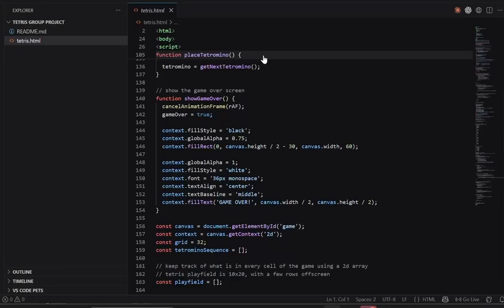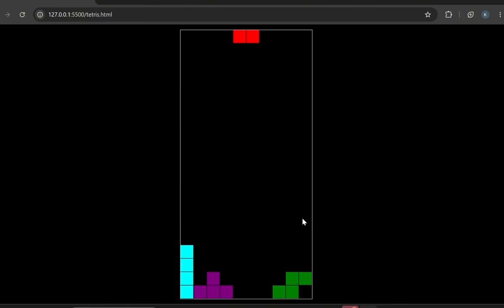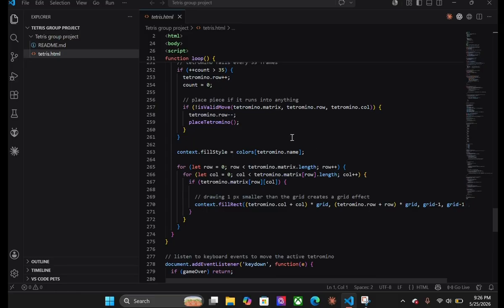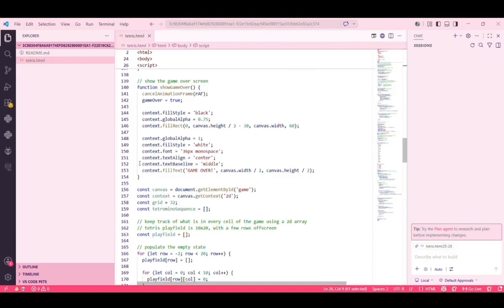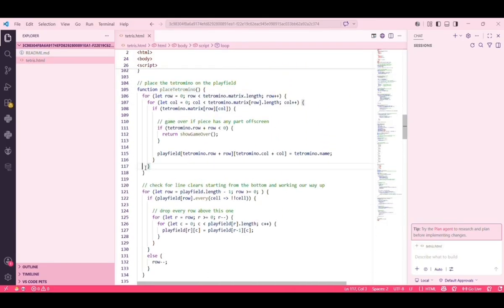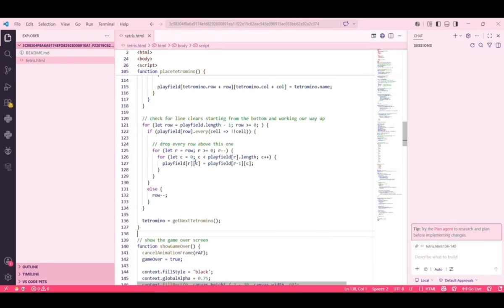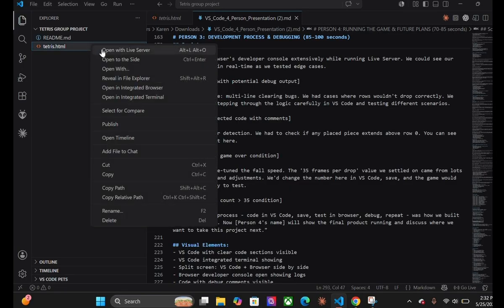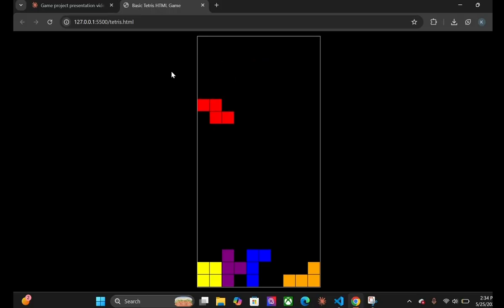Tetris Group Presentation